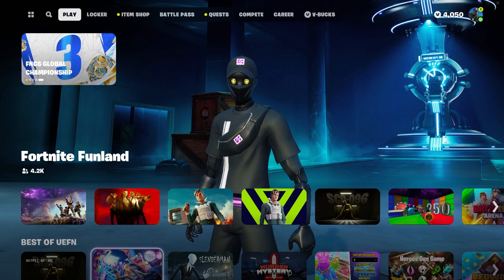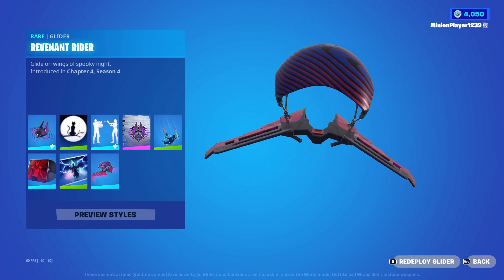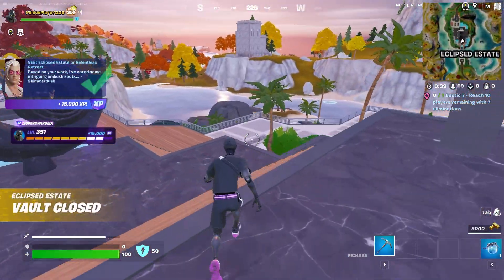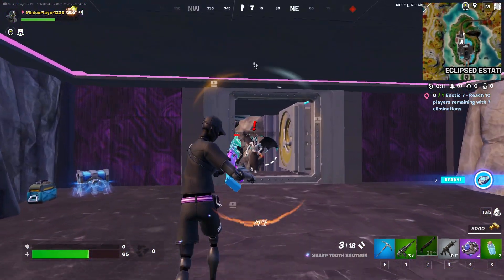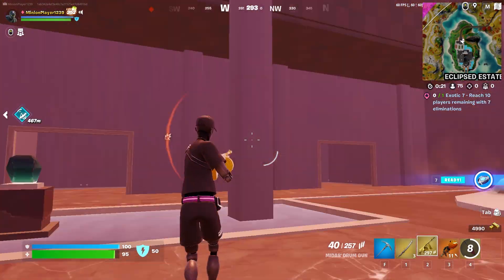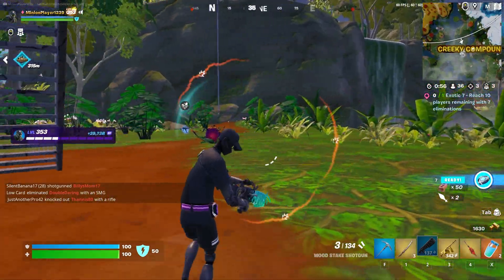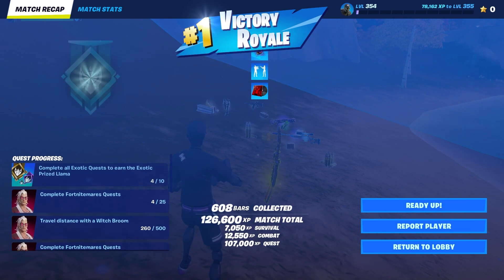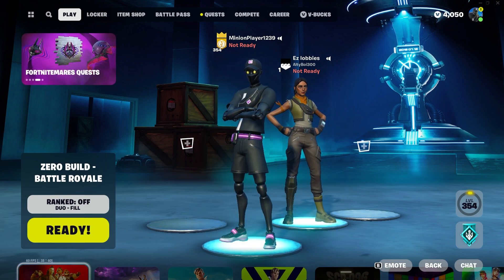FORTNITEMARES 2023 IS HERE! (New MYTHIC, Time Machine)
Yes, fortnitemares is here! Annd well...seems like we got Kado thorne in his vampire form, and his time machine. Seems like we might be going back in time after all...

Apologies for audio issues..still figuring it out.